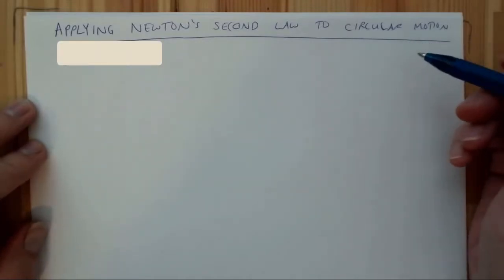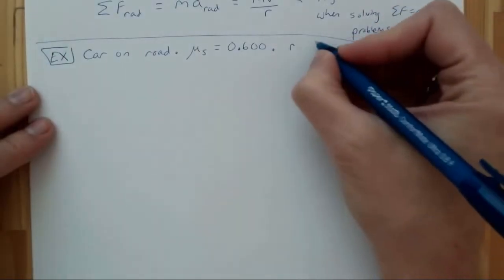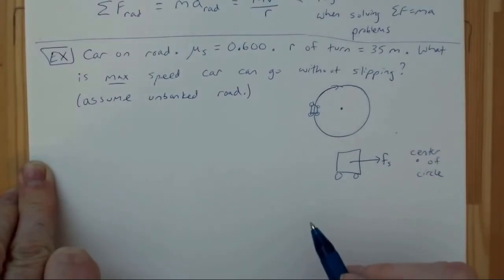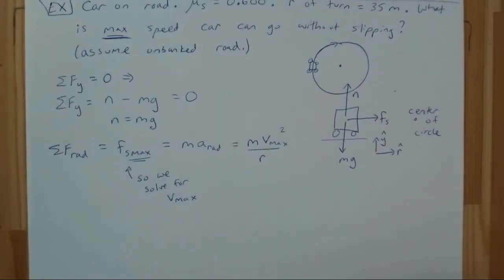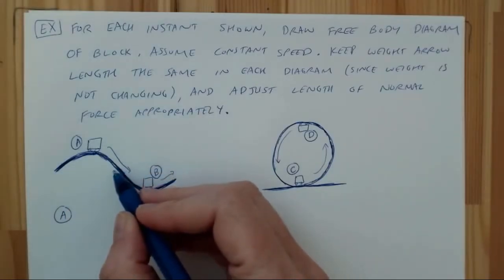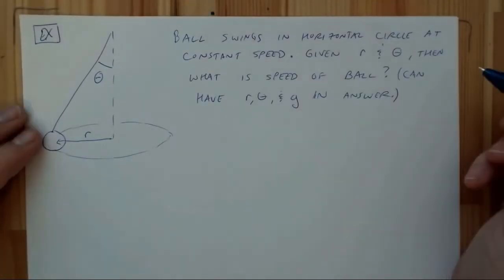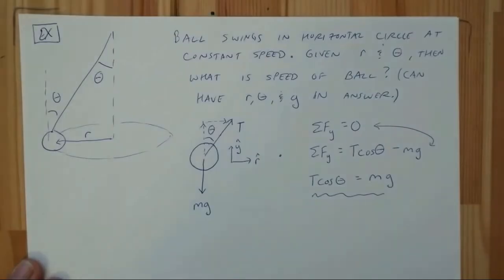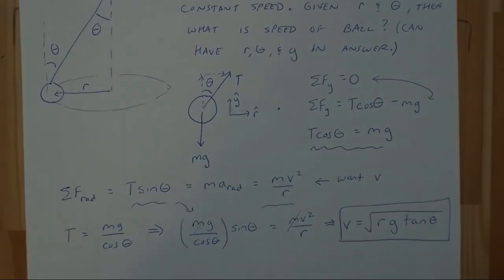4B.3: Newton's Second Law and Circular Motion